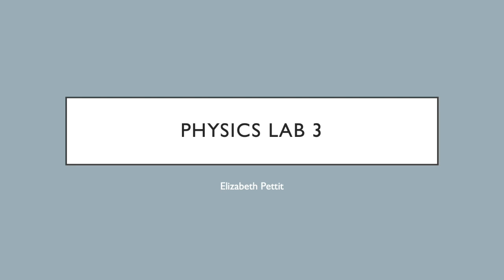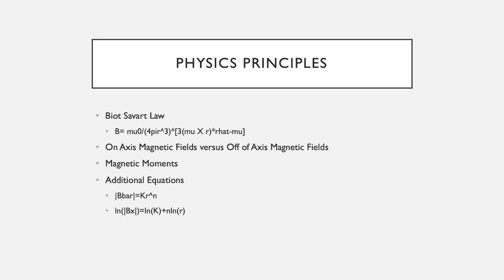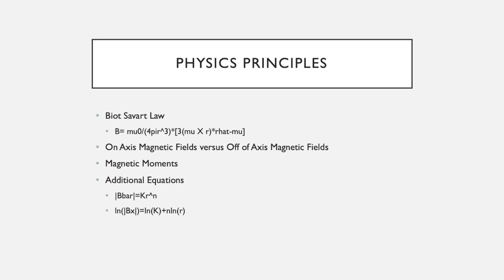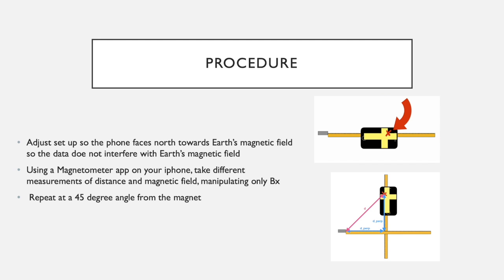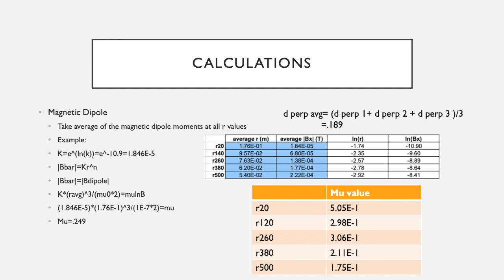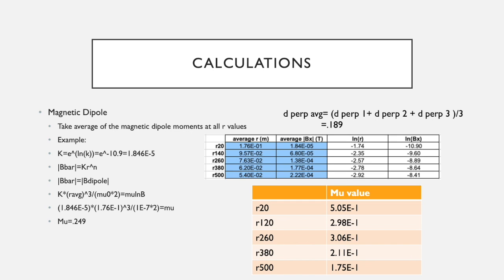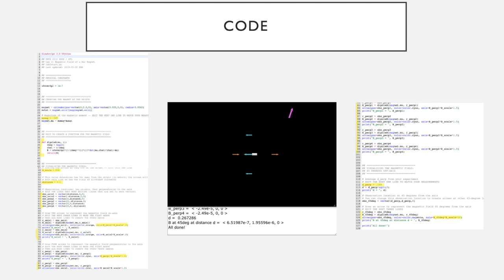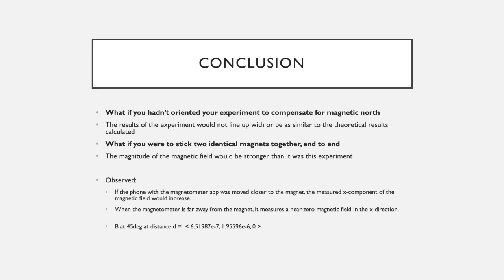Physics 2212 lab 3